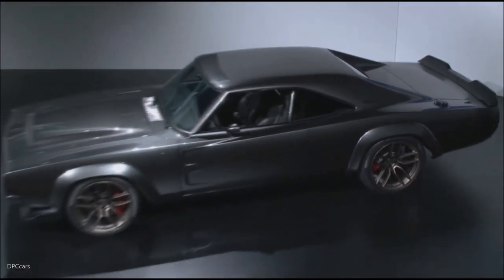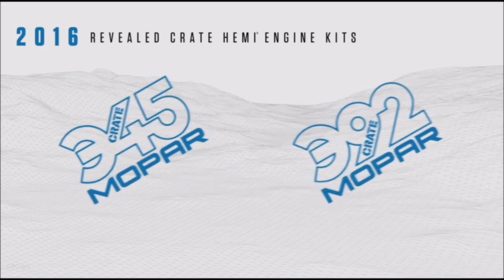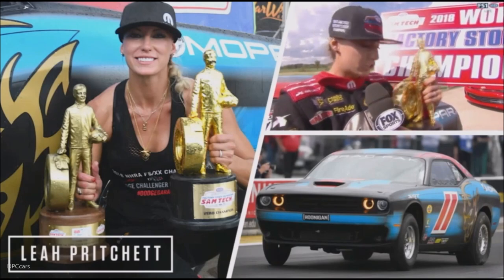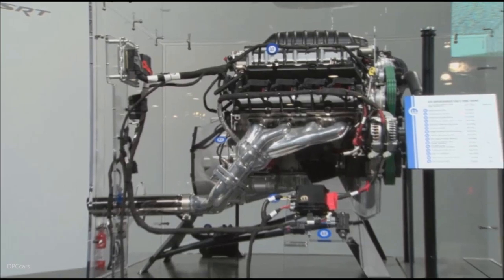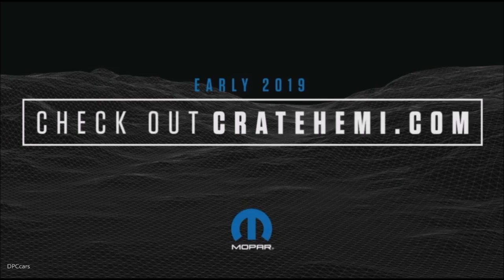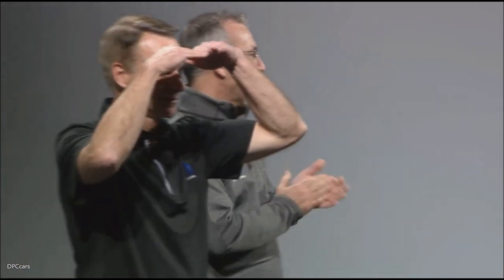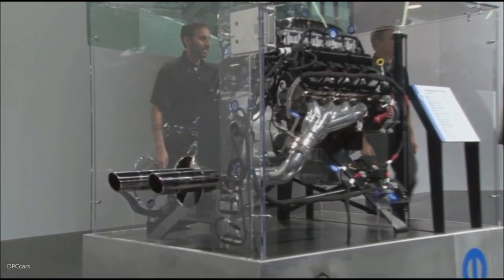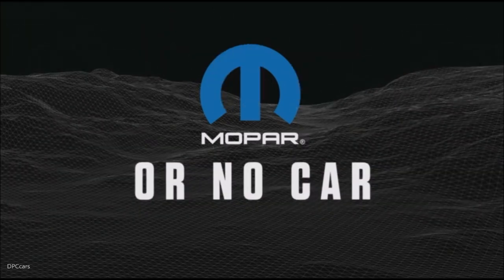Hellephant 1000 Horsepower 426 Crate HEMI Engine Unveiling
The 1968 Dodge Charger, one of the most iconic vehicles ever built by FCA US, is reimagined with modern elements from the current Dodge Charger SRT and the Dodge Challenger SRT lineup to create a unique package for showcasing the Mopar brand’s new “Hellephant” 426 Supercharged Mopar Crate HEMI engine and kit.

The 1968 Dodge “Super Charger” Concept is adapted to accommodate the “Hellephant” engine, enabling the classic ride to slam 1,000 horsepower to the pavement through a stock T-6060 manual six-speed Dodge Challenger SRT Hellcat transmission.

The custom “De Grigio” Grey Metallic classic 1968 Dodge Charger, which is marking its 50th anniversary in 2018, feeds the “Hellephant” fresh air through a supersized hood scoop modeled on that of the Dodge Challenger SRT Demon. The hood features fiberglass construction on the outside with inner-steel construction inside carried over from the original vehicle. The 1968 Charger’s pop-up headlamp design is tweaked to plant Dodge Challenger SRT Hellcat headlamps permanently behind the grille. The original’s door handles and drip rails are shaved away, creating a clean, streamlined appearance. Front door vent windows are removed and replaced with a one-piece side glass. The 1971 Duster mirrors add a more modern appearance.

The 1968 Dodge “Super Charger” Concept assumes a “wide body” stance thanks to front and rear fiberglass wheel flares painted “De Grigio” Grey Metallic body color. The front wheels push forward two inches to accommodate the flares and shorten the Charger’s overhang, extending the classic’s wheelbase from 117 inches to 119 inches. Front wheels are stock 20 x 11-inch Devil’s rims pulled from the Challenger SRT Hellcat, while the rears are upsized 21 x 12-inch custom-milled aluminum Devil’s wheels. The body drops 2.5 inches in the rear and 3.5 inches in the front to aggressively hug the pavement. Six-piston Brembos deliver a decisive stopping-power advantage over the 1968 brakes.

Custom fiberglass front and rear bumpers are flushed up and shortened cross-car to provide an integrated design. The custom fiberglass front chin splitter takes influence from the Demon, while the custom rear spoiler is inspired by the modern Charger R/T. The trunk key cylinder lock is shaved and the Satin Black fuel door embellished with a custom-milled aluminum “Hellephant” medallion, one of many unique design touches incorporated throughout the “Super Charger” Concept. Vehicle graphics and badging are Satin Black vinyl decals, including the “Hellephant” logo on the front fenders, “Super Charger” badging above the doors and classic tail stripes at the rear.

The Product Design Office (PDO) team let their imaginations run wild at the tail of the ’68 Charger. The lower exhaust tips are eliminated and replaced with Alfa Romeo Stelvio 5-inch dual-walled exhaust tips re-engineered to run through the taillamp housing. The brake lights have been uniquely reconfigured with LED lights that glow around the exhaust tips.

Inside, door panels and interior trim are Satin Black with the unique “Hellephant” milled medallion applied on the upper door panels. The Dodge Viper steering wheel also carries the “Hellephant” medallion at its center. The instrument panel insert is “De Grigio” Grey Metallic body color and the dash is customized with a full array of Mopar gauges.

The body-color center console holds a manual shifter from the Dodge Challenger SRT Hellcat, as well as the ignition button and toggle switches for the headlamps, wipers, fog lights and hazard lights. The stock front seats have been replaced with Dodge Viper seats re-wrapped in Alcantara leather accented with red stitching and are fitted with four-point Sabelt black racing harnesses. The Dodge Challenger SRT Demon seat delete option opens up the rear and also sheds weight while making space for a custom 2-inch roll cage designed to follow the profile and harmonize with the shape of the day light opening (DLO). A Challenger SRT Demon net allows for storage of racing equipment such as helmets and gloves. A black Challenger SRT Hellcat carpet covers the rear of the interior, while the front features custom floor mats modified from the current Charger SRT and Mopar pedal kits for the Challenger.